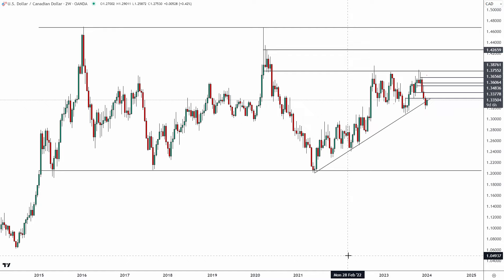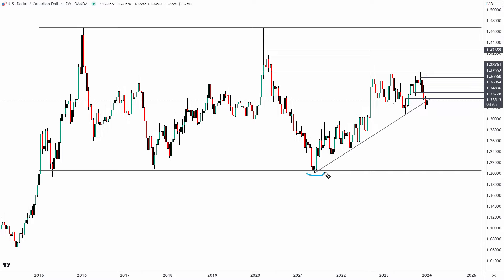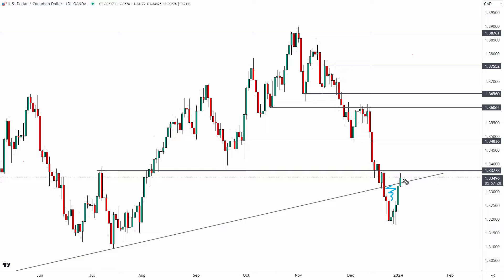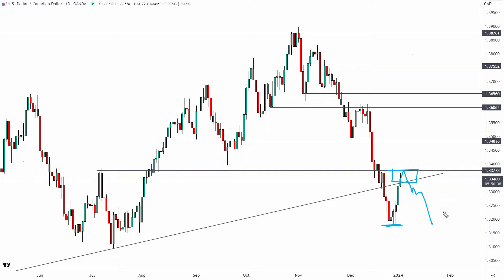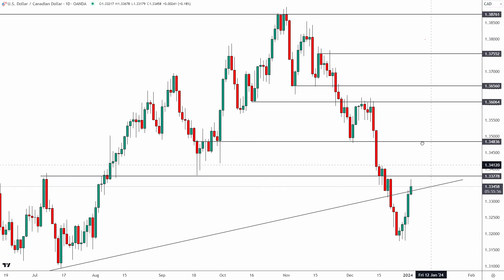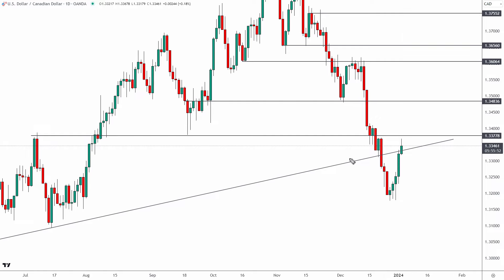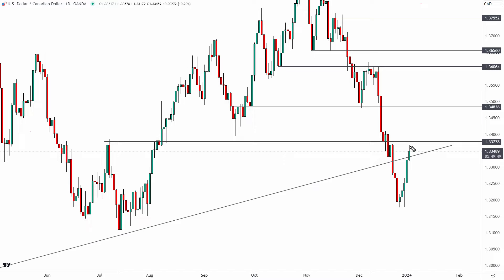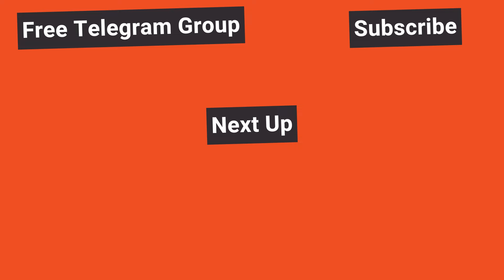USDCAD Opportunity to Materialize Above 1.3380? (January 3, 2024)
Will USDCAD confirm a fakeout and offer a significant opportunity in early 2024? Today’s video has the details!

► Holiday SALE! Save 70% on lifetime access to our VIP trading group, just in time for the course launch next month!